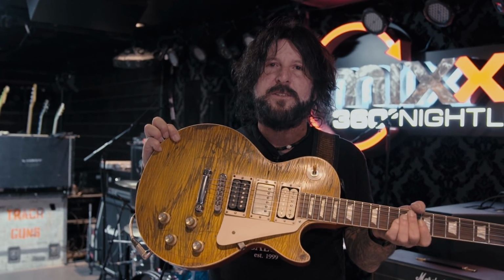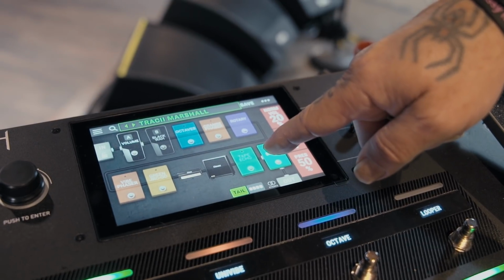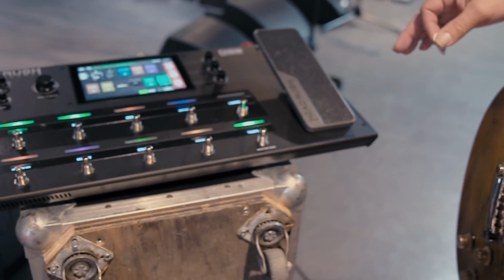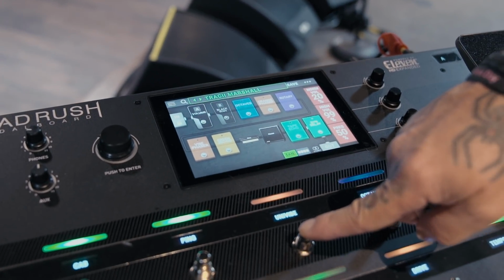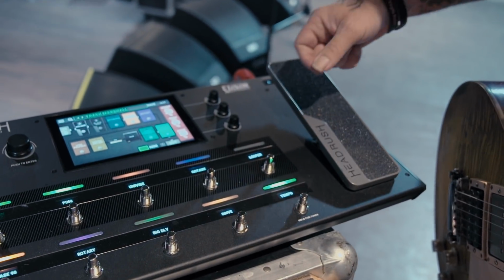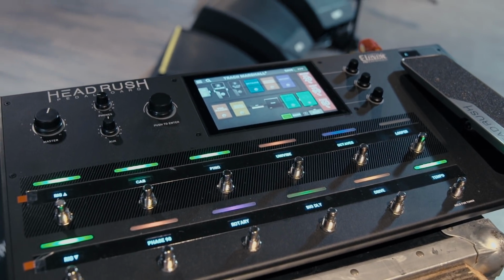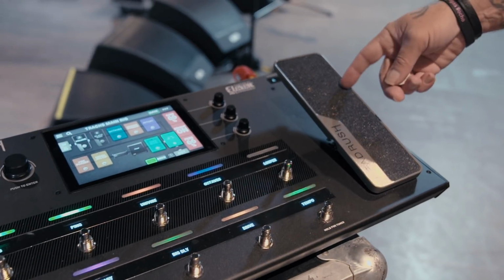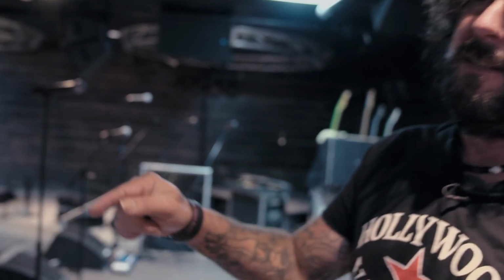How Do You HeadRush? | Featuring Tracii Guns of L.A Guns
HeadRush goes on location with guitar god Tracii Guns to kick off our new series while he's out on "The Missing Peace Tour 2018" with monster rock band L.A Guns.  Tracii shows you one of his main axes and how he uses the HeadRush Pedalboard in his live touring setup with L.A Guns!  He gets deep with 2 of his main rigs and shows how amazingly easy the Pedalboard is to use to get his huge rock sounds. Enjoy!